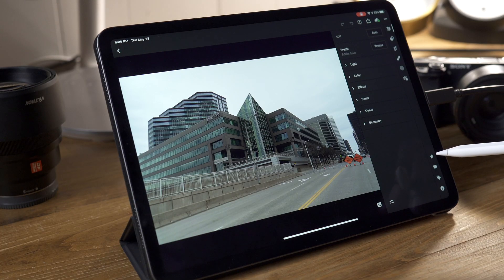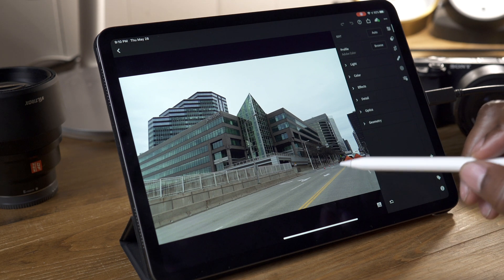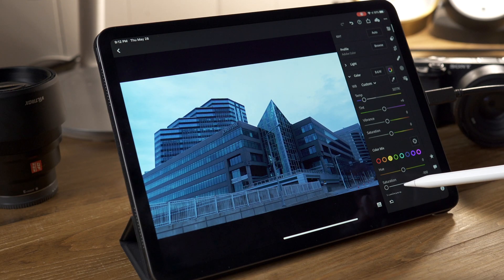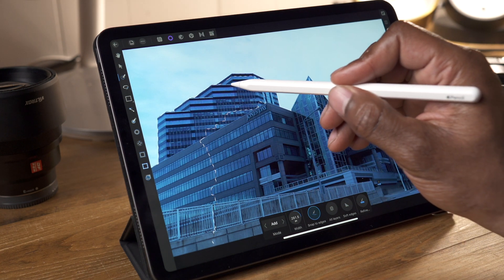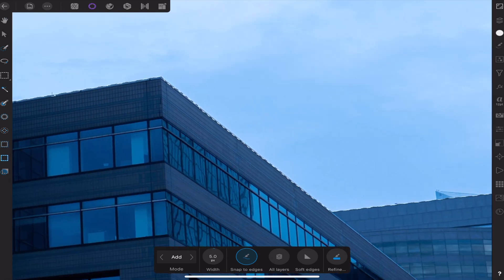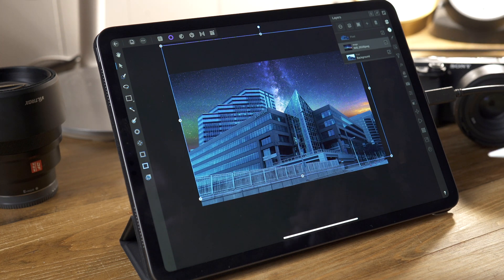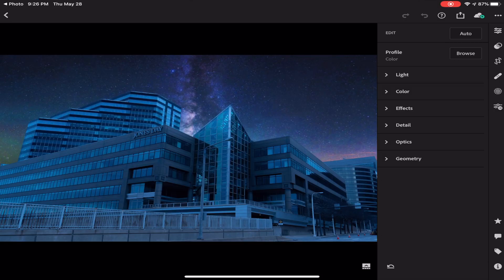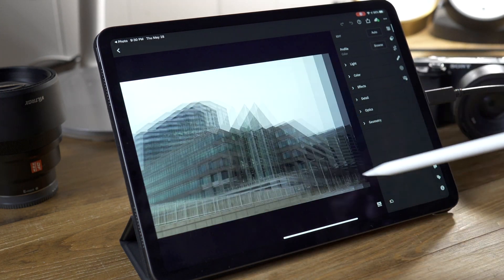Editing photos with the 2020 iPad Pro!! (Lightroom + Affinity workflow)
In this video, I am going to show how I edit photos on the new 2020 iPad Pro! I love this iPad 2020! I am showing my creative process using Lightroom and Affinity photo on the iPad Pro!

Gear used for this video:

📌 Sony 24mm f1.4 GM
📌 Rode Wireless Go

My Lenses

📌 Sigma 18-35mm F1.8
📌 MC-11 Adaptor
📌 Sigma 16mm F1.4 lens
📌 Sigma 30mm F1.4 lens
📌 Sony 50mm F1.8
📌 Sony 85mm F1.8
📌 Viltrox 85MM 1.8
📌Sandmarc ND/CPL Filters

Terry Warfield on IG: Instagram.com/terry_warfield